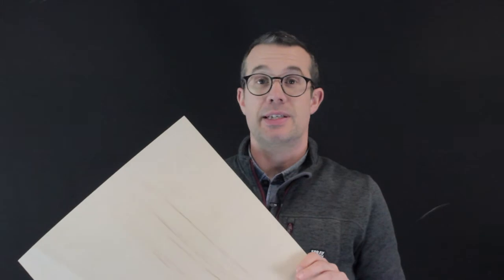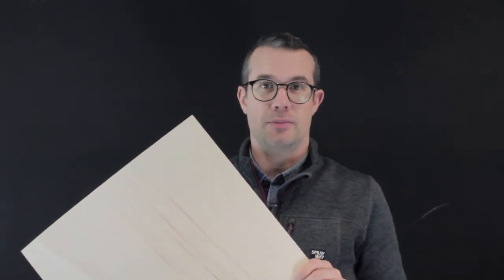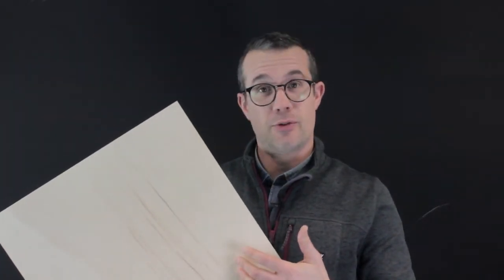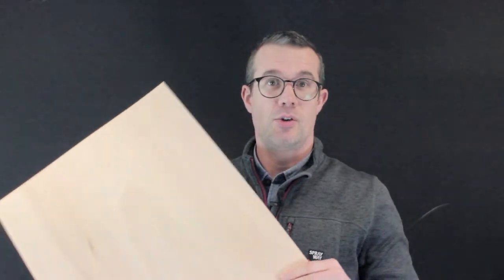Ceiba Laser Plywood (laserply) from Kitronik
This is a high-quality Ceiba Plywood sheet (laserply) that is suitable for a wide range of applications and is particularly suited to laser cutting. Ceiba is very fast growing and has a much lower density than Birch, meaning that it can be easily laser cut at lower power settings. It machines easily but you should use sharp tools as it is easy to leave a fuzzy surface. This can easily be tidied with a light sand.

This is B/BB grade Ceiba Plywood B grade on the topside and BB grade on the underside.